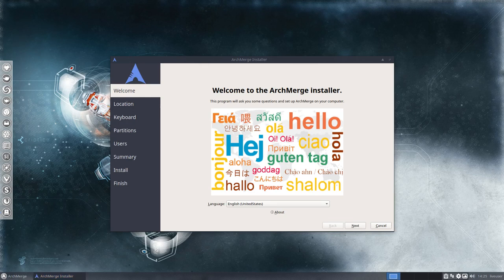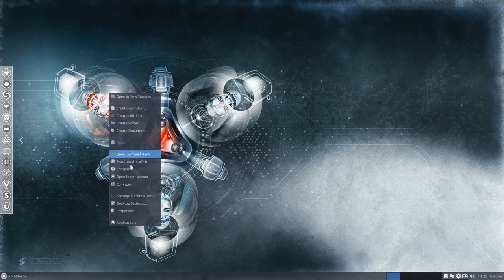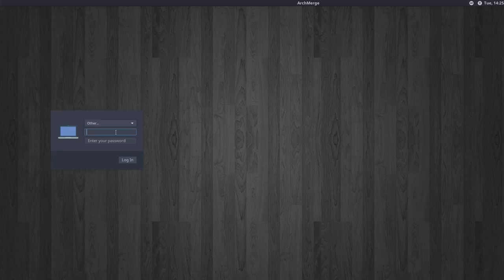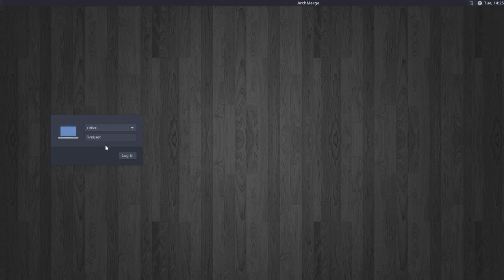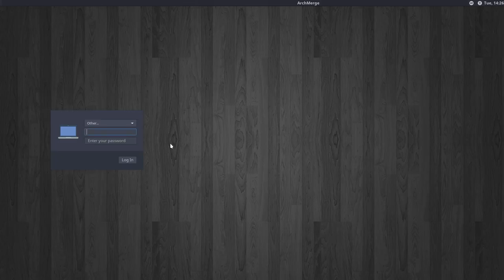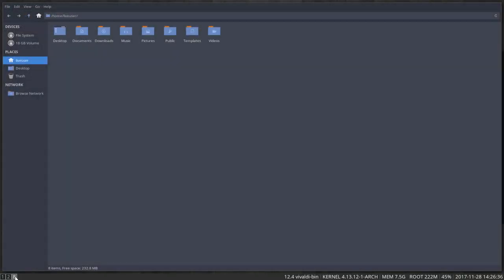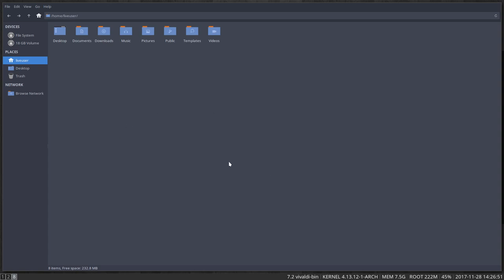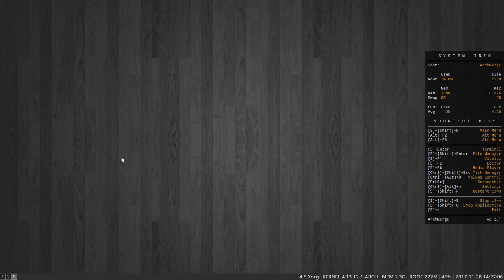ArchMerge : 118 staying in the live-iso and switching desktops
Username is liveuser and there is no password.